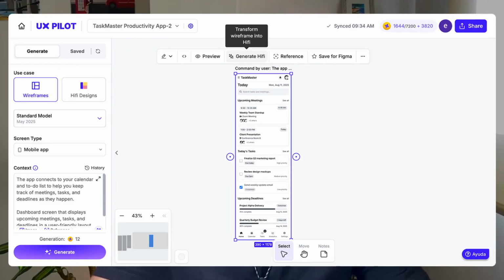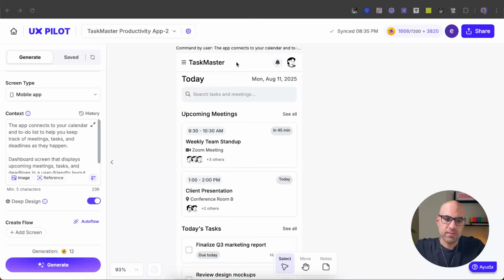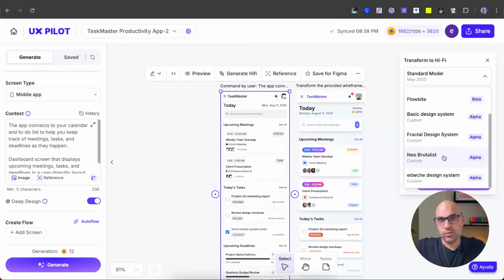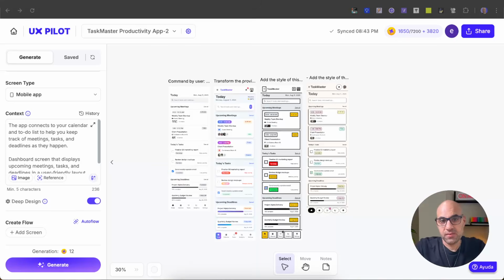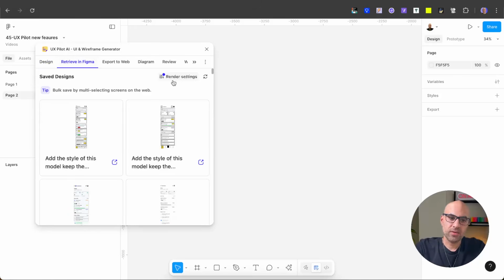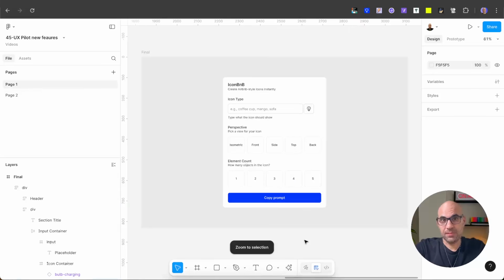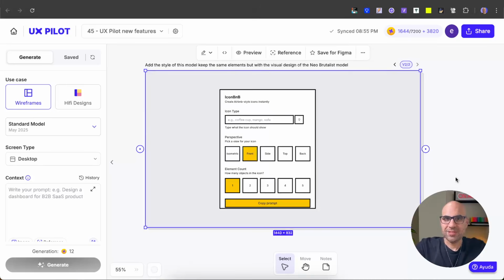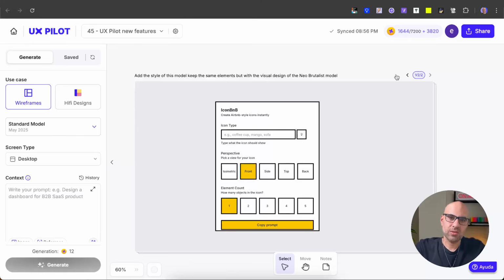4 Game-Changing UX Pilot Updates You Need to See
In this video, I show you 4 new UX Pilot features that will save you hours, from instant design upgrades to smooth Figma integration.

You will see real examples of transforming wireframes with different design systems, exporting to Figma with auto layout, importing designs from Figma into UX Pilot, and editing visuals without starting over.

Perfect for designers who want to speed up their workflow.

🎯 What You’ll Learn:
✅ How to convert wireframes to high-fidelity designs instantly
✅ Applying different design systems to the same layout
✅ Exporting UX Pilot designs to Figma with auto layout
✅ Importing Figma designs back into UX Pilot for fast iteration
✅ Using Advanced Edit to restyle designs without rebuilding

📌 Timestamps:
0:00 – Intro to the new UX Pilot features
0:29 – Generating wireframes in UX Pilot
1:28 – Converting to high-fidelity with default styles
2:21 – Applying different design systems (Neo Brutalist, Fractal)
4:36 – Why multiple styles speed up design decisions
4:50 – Exporting to Figma with auto layout (beta)
6:12 – Importing Figma designs into UX Pilot
7:04 – Advanced Edit: Restyling high-fidelity designs
8:31 – Feature recap and benefits

✅ Stay inspired!

About me